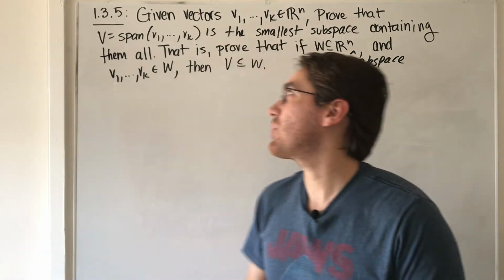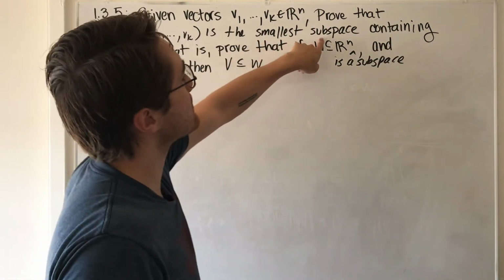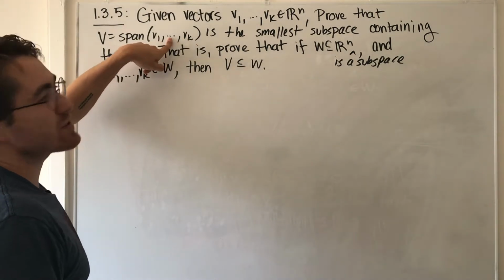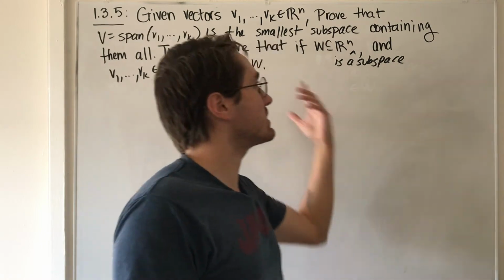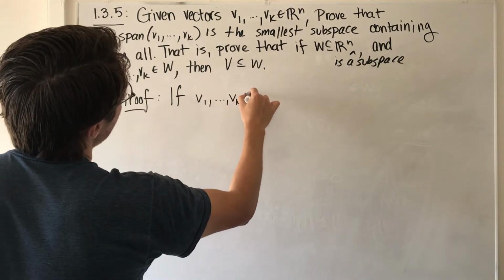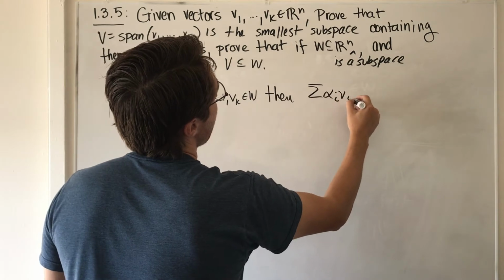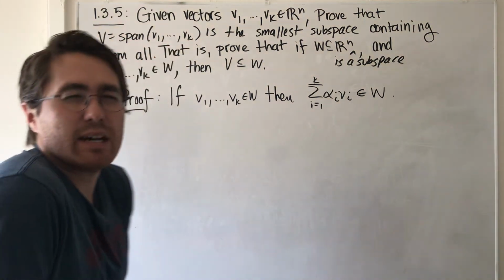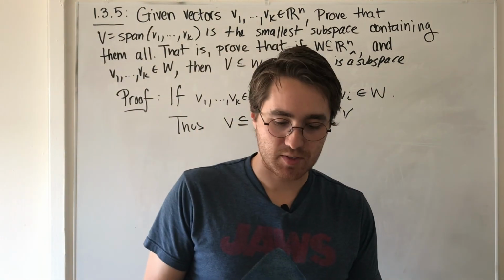Shifrin Exercise 1.3.5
The solution to Exercise 5 from section 3, chapter 1 in Multivariable Mathematics by Ted Shifrin.